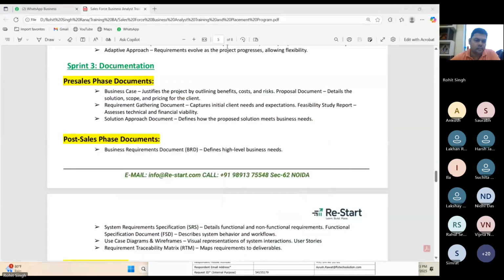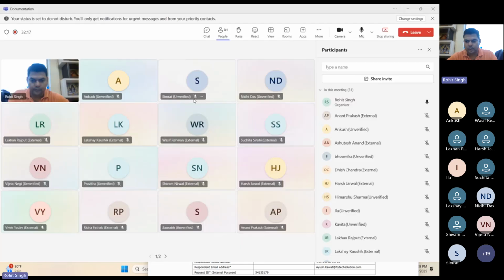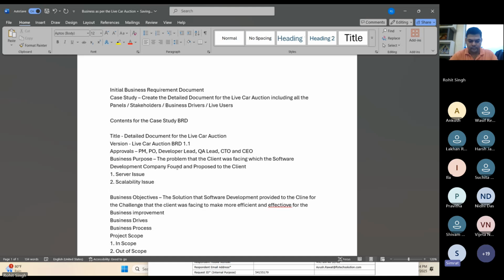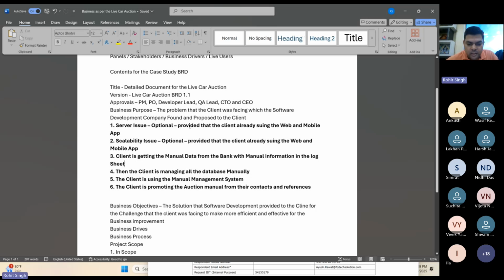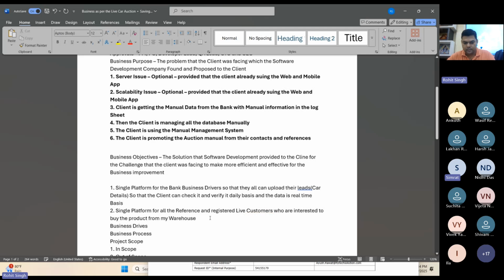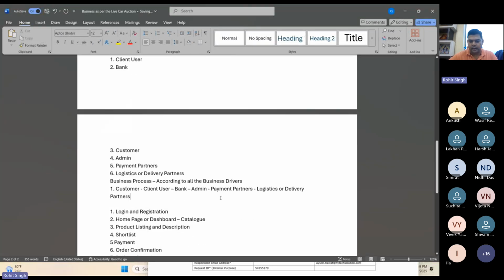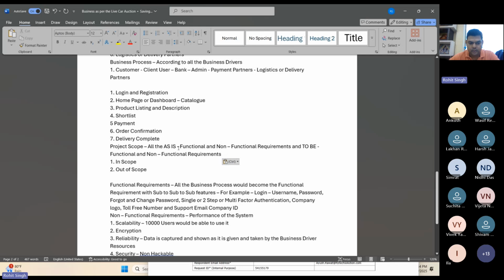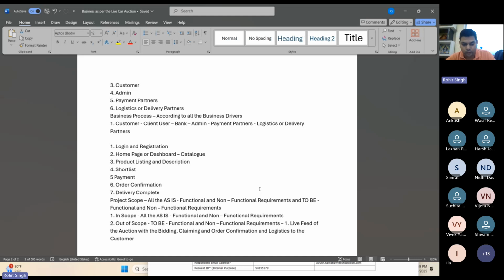BA 15 - Intial BRD (Documentation session) - 2nd September